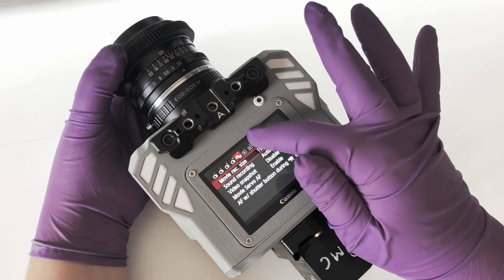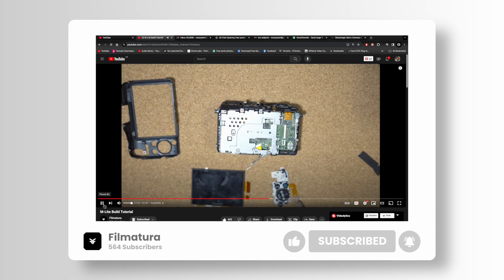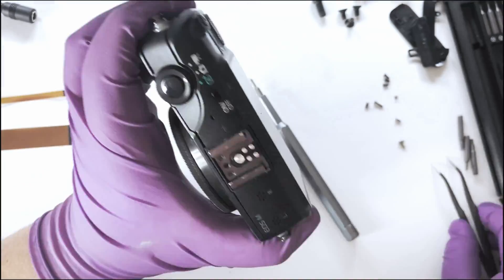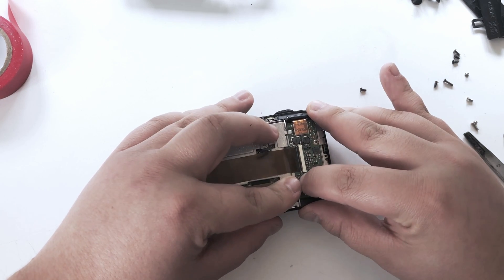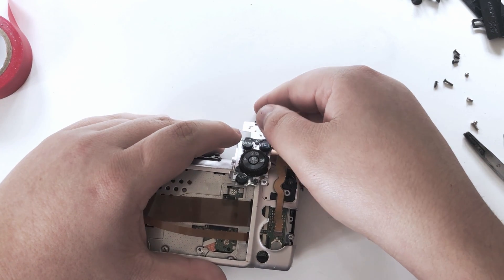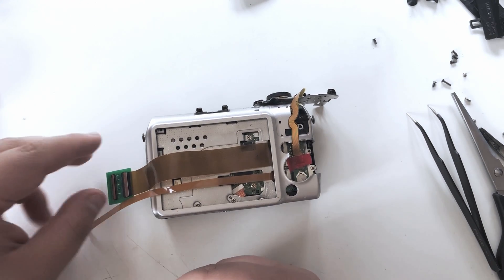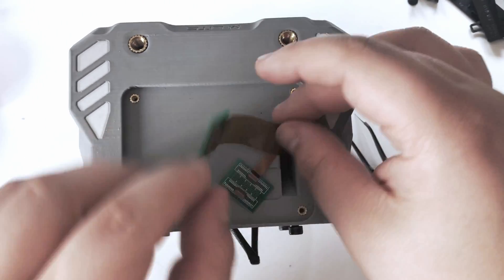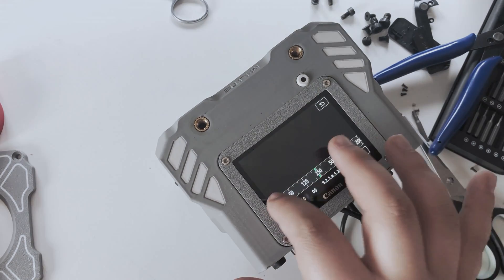Canon M-LITE Now Has TouchScreen - Tutorial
Hi Everyone,

Just a quick video and tutorial on installing the touchscreen ribbon for the canon eos m lite.

A very simple process and very cheap parts.

FILMATURA BUILD VIDEO

LINKS TO BUY CABLE & PCB

The flex cable is 0.3mm pitch  (150mm) and be sure its 15pin! and choose FORWARD DIRECTION.

AGAIN! 15 pin, 0.3mm pitch, 150mm long cable & Forward direction.